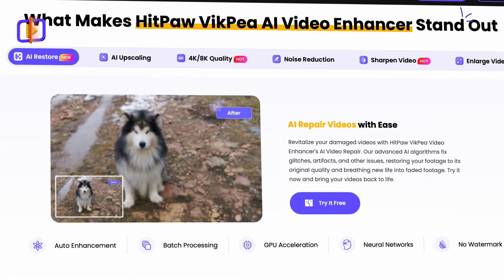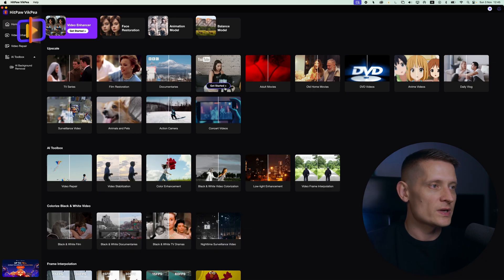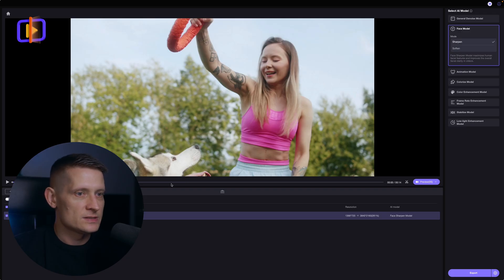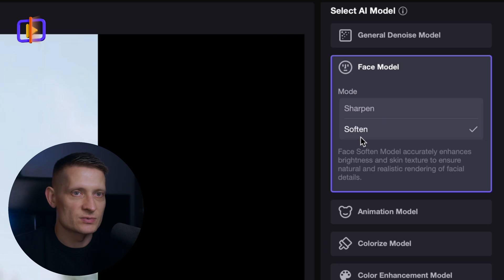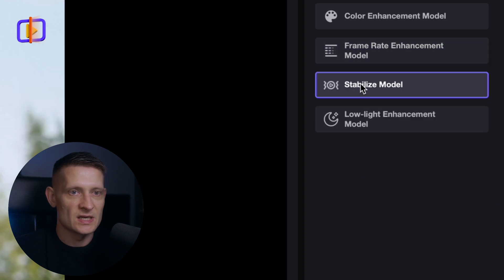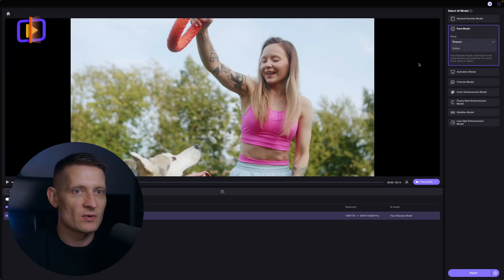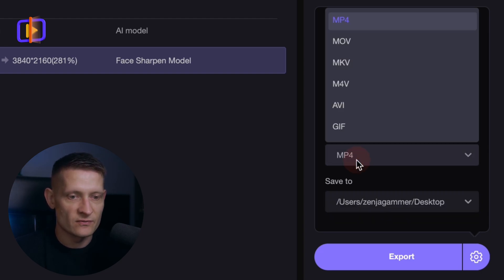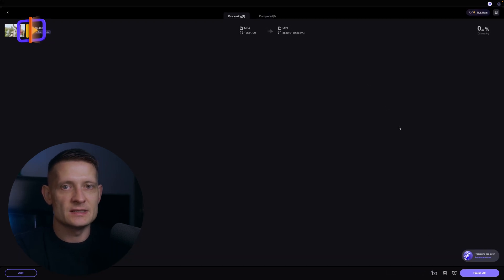How to Get Smooth Skin in Videos with AI!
The Best Tool to Retouch Skin, Sharpen & Upscale Your Videos! With Hitpaw VikPea you can make your skin smooth and soft, upscales your videos to 4K, and sharpen them!